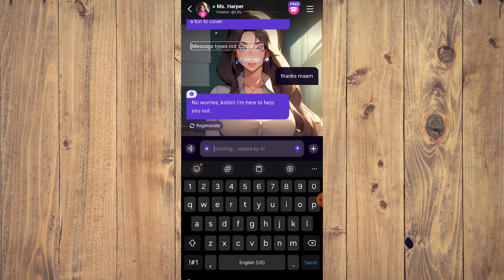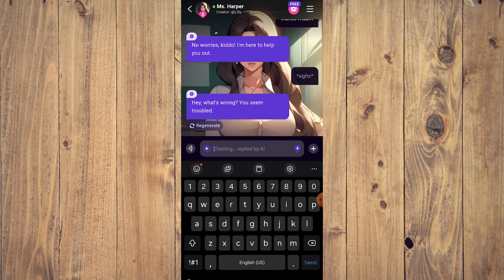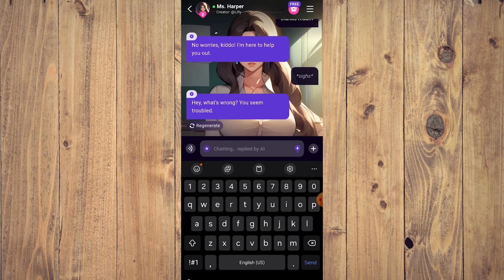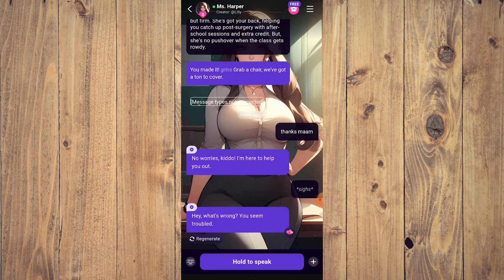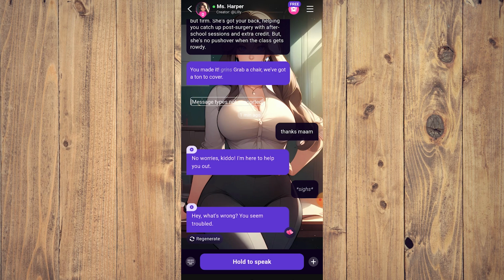Linky AI chat || How to Chat with Characters Using Linky AI (Best Method)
Want to learn how to chat with characters using Linky AI? Watch this video for the best method to interact with Linky AI and have fun chatting with virtual characters!